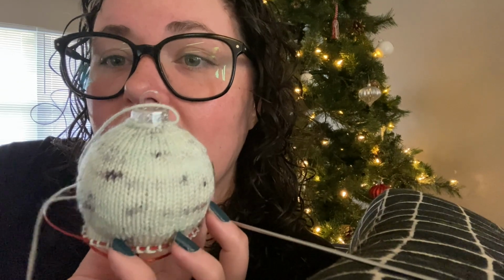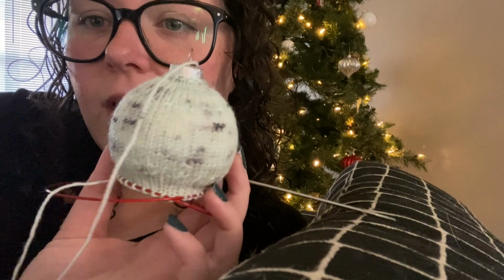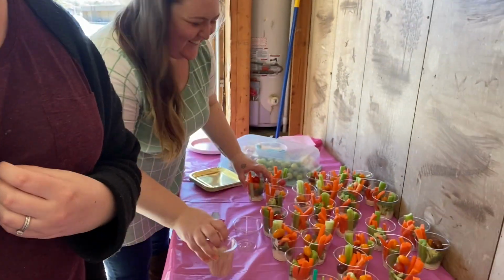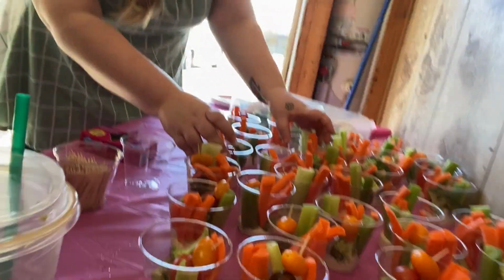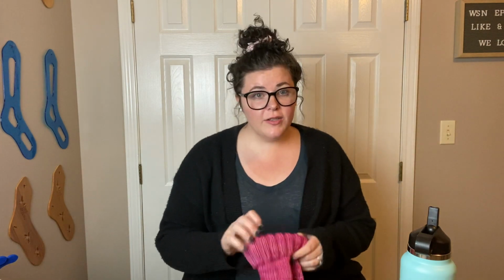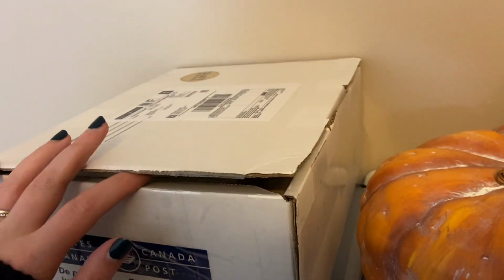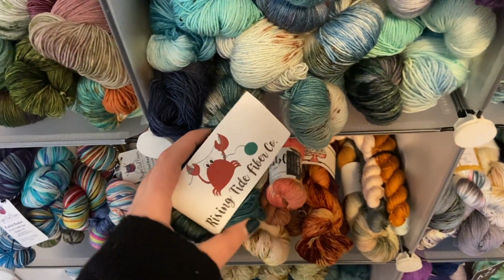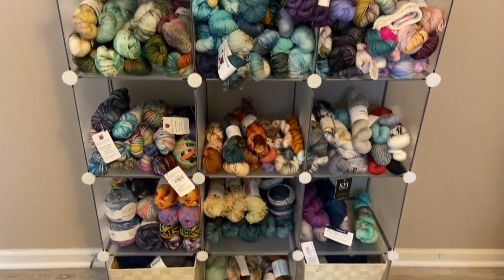Made By Maddie Vlog | November 8th - 14th